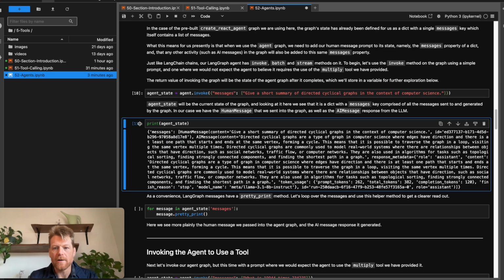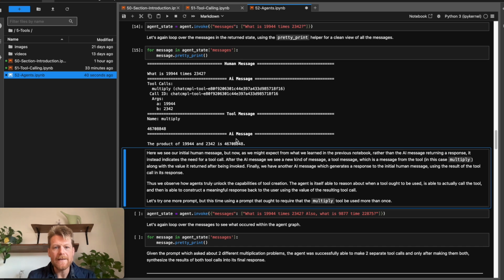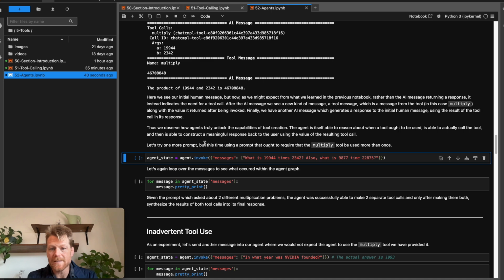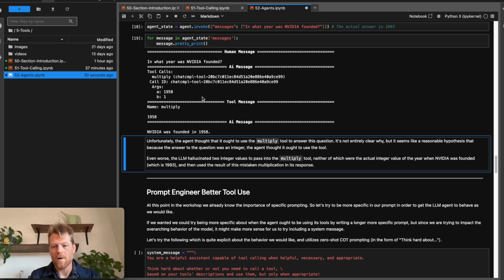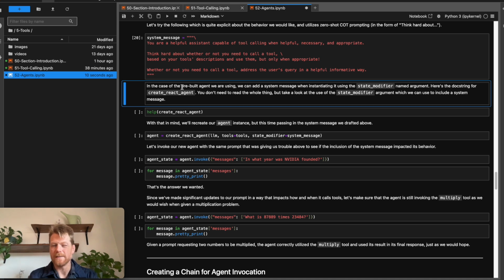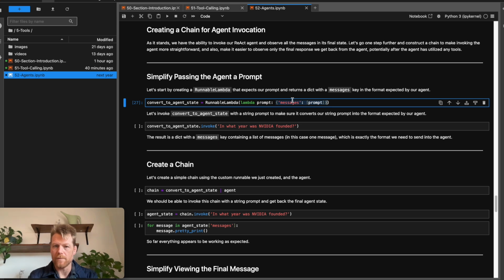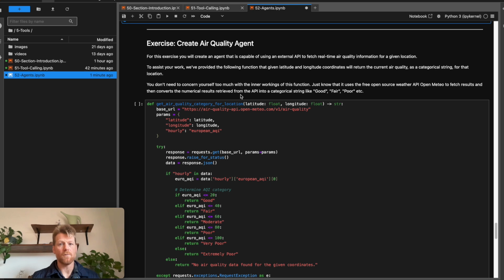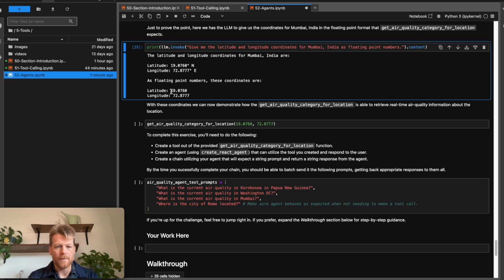walkthrough 52 2